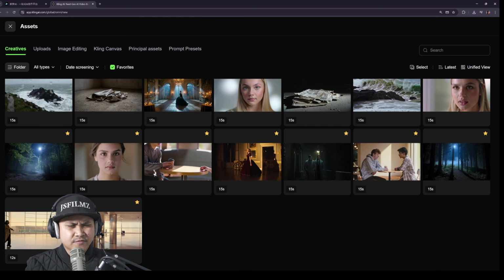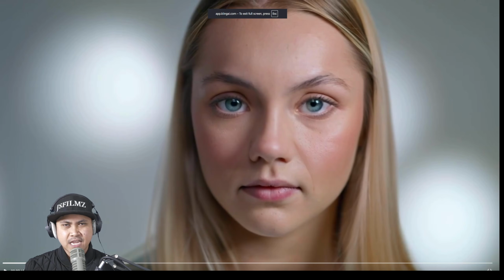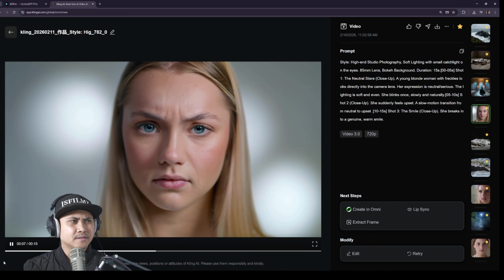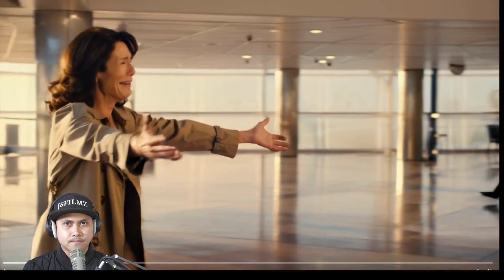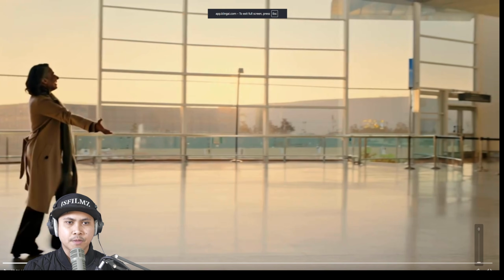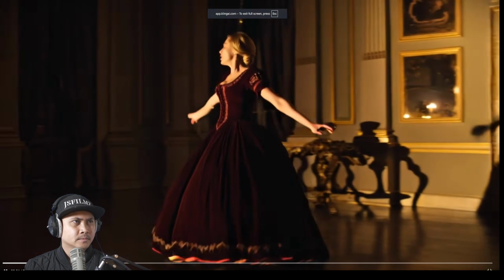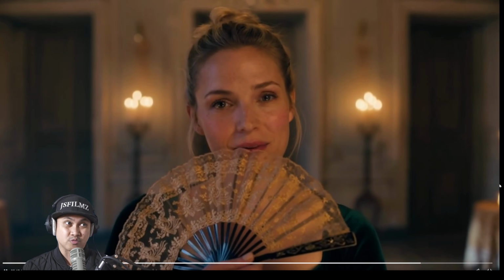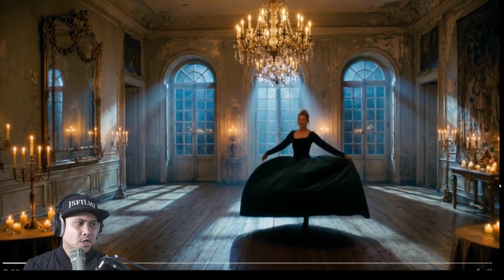Kling 3.0 Stress Test 2026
Support me so I can keep making content by checking out my new metahuman course!: